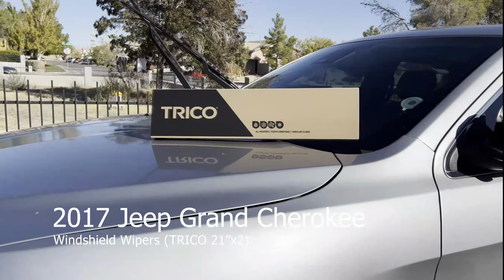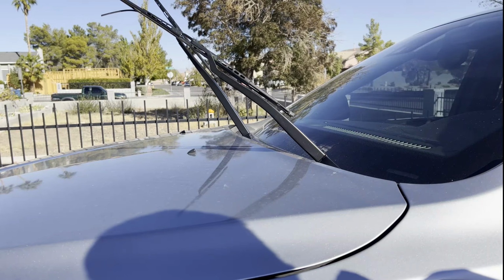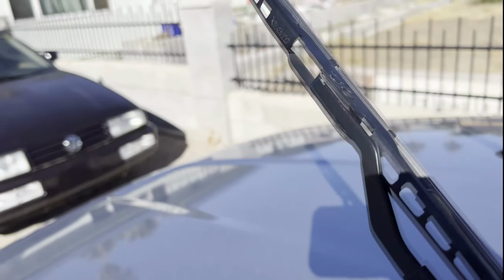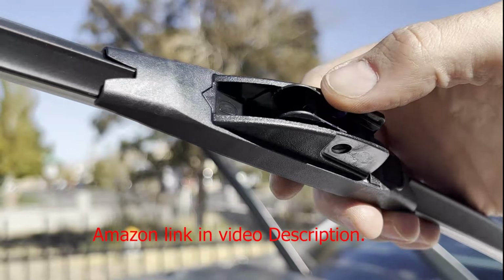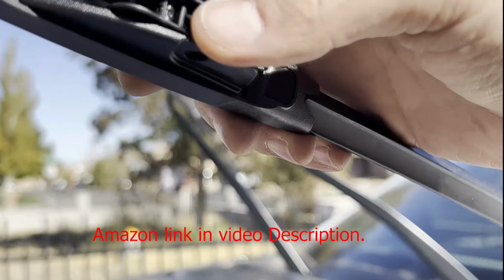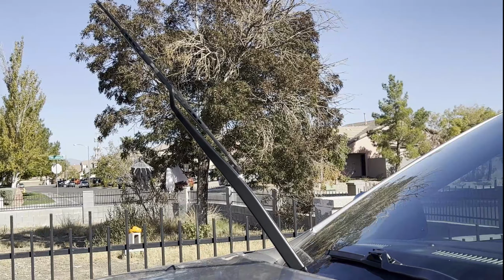2017 Jeep Grand Cherokee Windshield Wiper Replacement (FRONT).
2017 Jeep Grand Cherokee Overland front windshield wiper replacement. I ordered this set off of amazon from Trico they are pretty decent and cheap blades. Link will be down below.
This process should be the same for 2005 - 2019 Model Years that I can confirm. But this is the usual process for almost any vehicle.

I'm at 351/500 Subs for my end of year goal at the time of posting this video!
Thank you guys so much for the love you have been showing my channel I really appreciate it.
And I'm glad I can help you and want to sincerely Thank You guys for helping me.